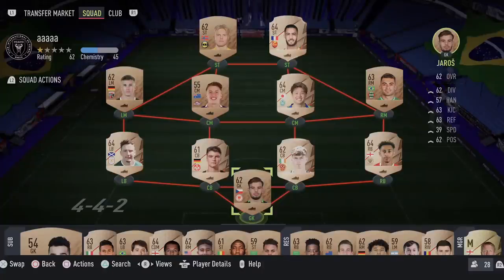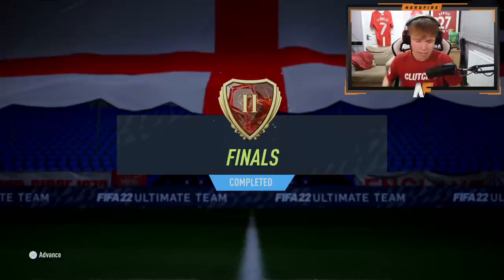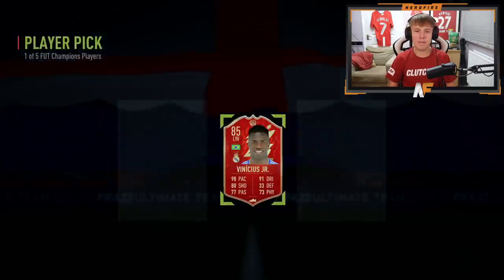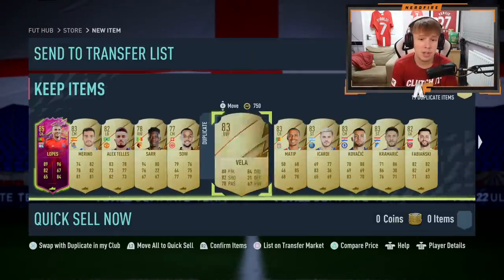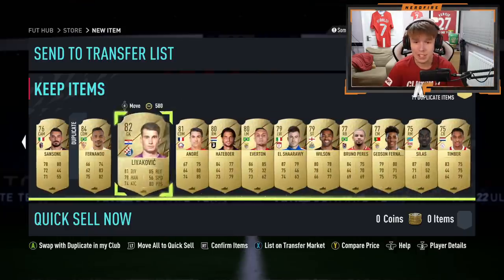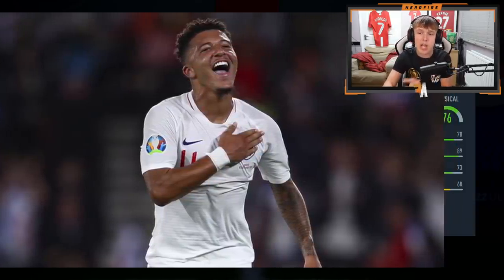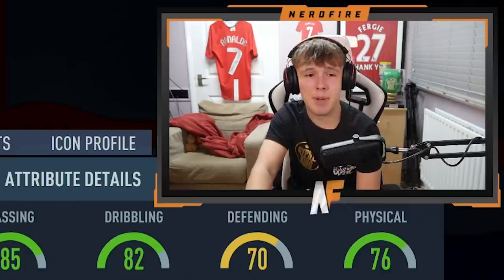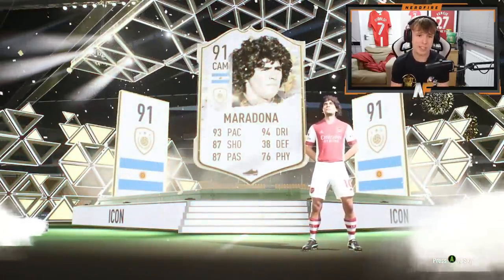Opening my FIRST Base Icon Pack on FIFA 22…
Hello and welcome to this video with me, Nerdfire. In this video, I opened my FIRST Base Icon Pack of FIFA 22!